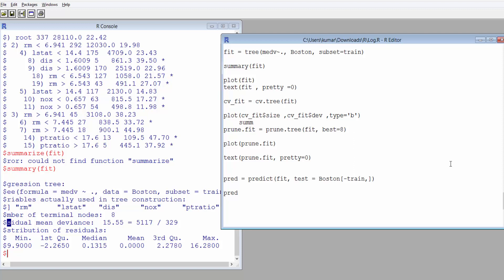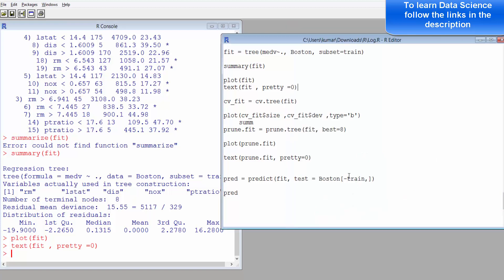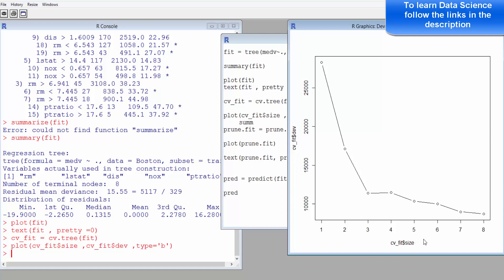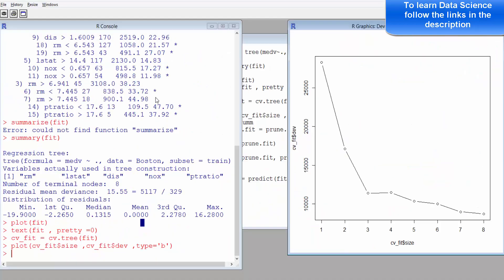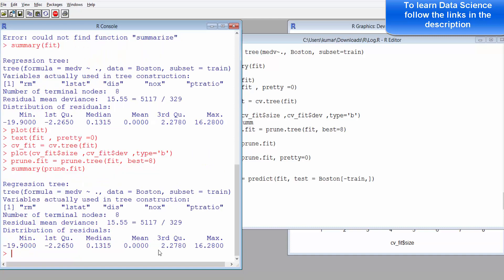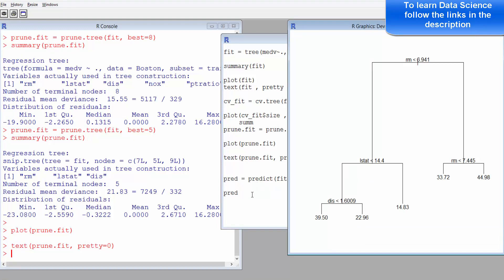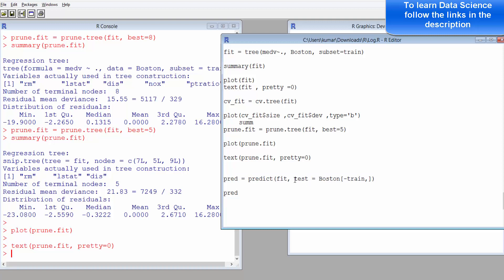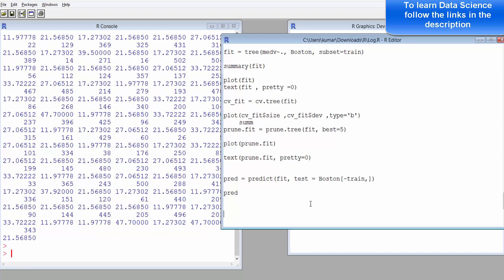Prunning in Decision Tree | Machine Learning | Statistical Modelling